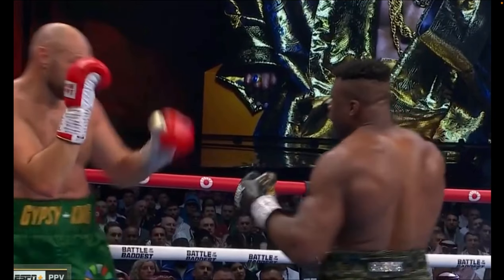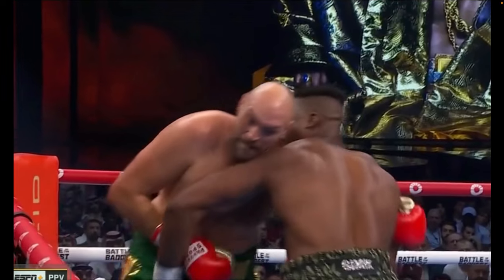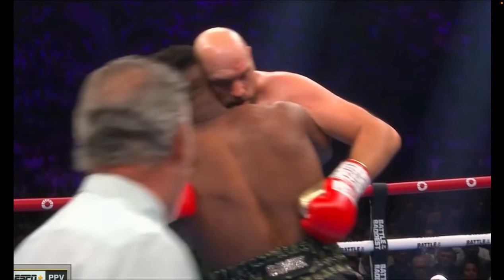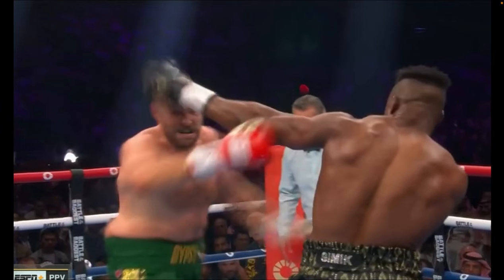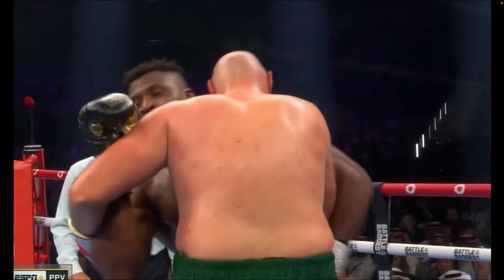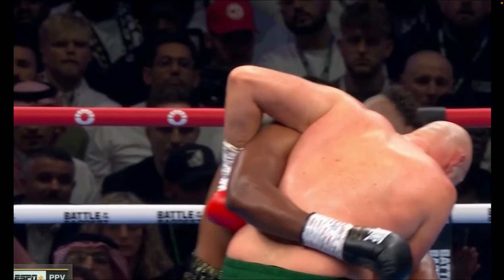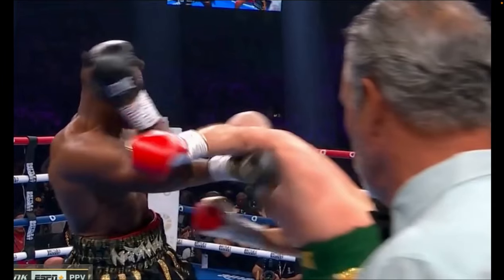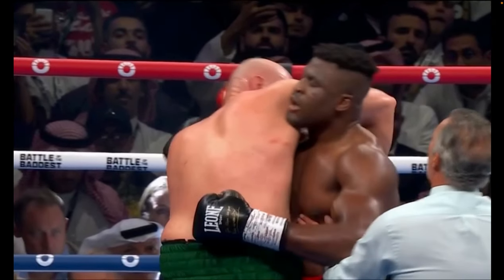How Francis Ngannou DOMINATED Clinch Exchanges Against Tyson Fury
A quick video on how Francis Ngannou dominated inside positioning during the clinch exchanges in his boxing match against Tyson Fury.